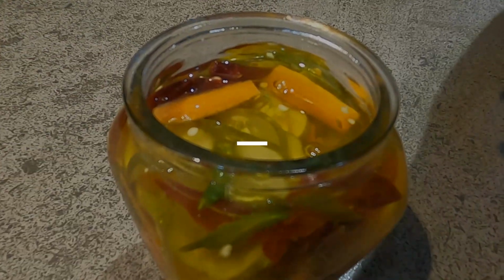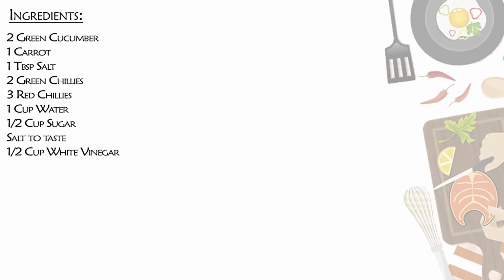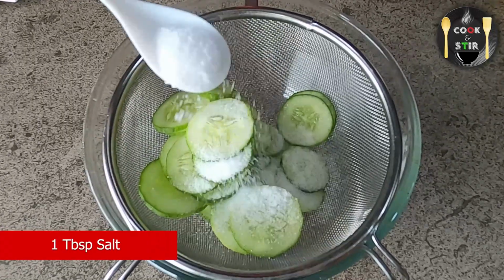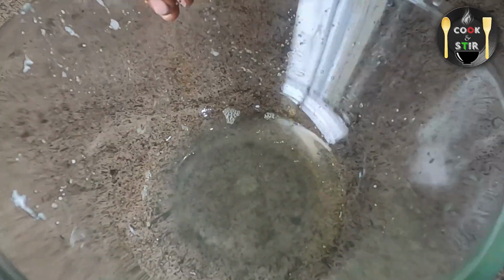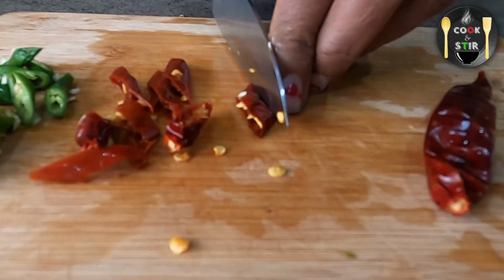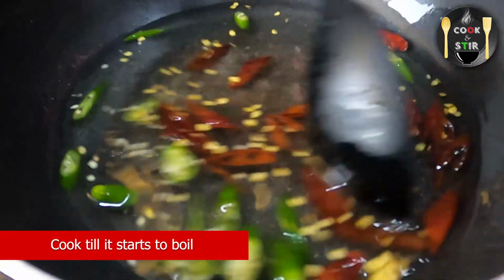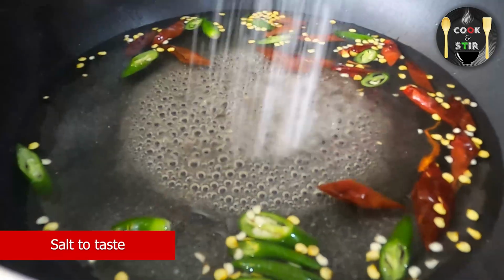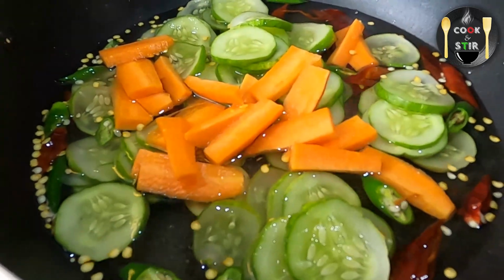Pickled Cucumber & Carrot Recipe | How to make Pickled Cucumber and Carrot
Ingredients:
2 Green Cucumber
1 Carrot
1 Tbsp Salt
2 Green Chillies
3 Red Chillies
1 Cup Water
1/2 Cup Sugar
Salt to taste
1/2 Cup White Vinegar